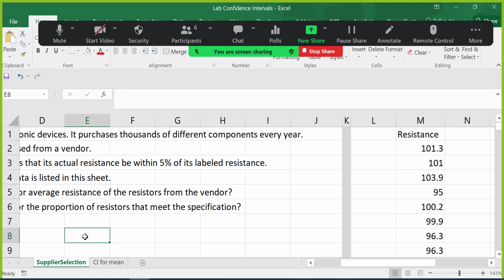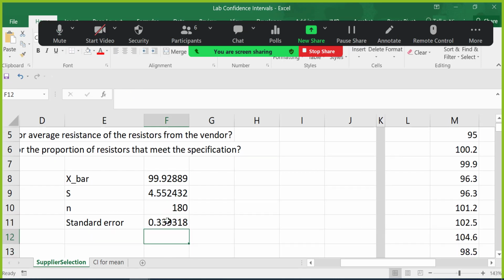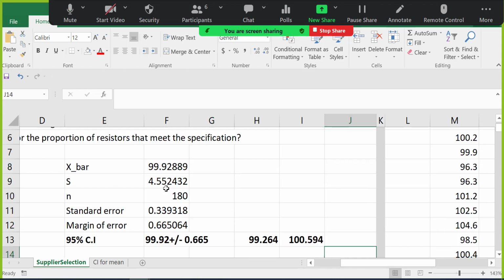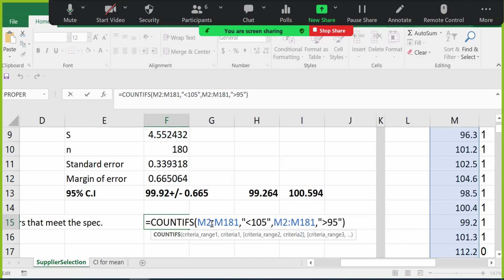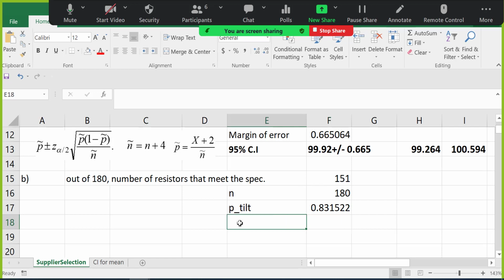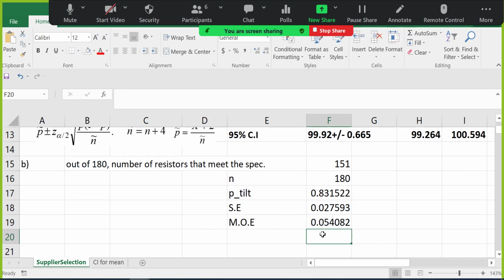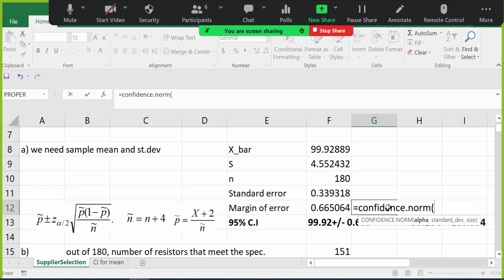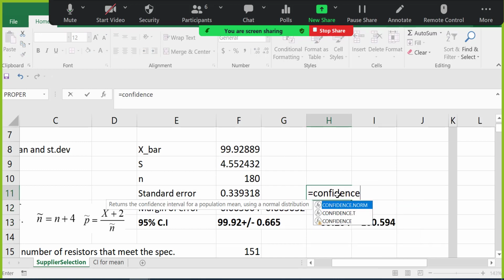Lab Confidence Interval for Proportion Supplier Selection Example